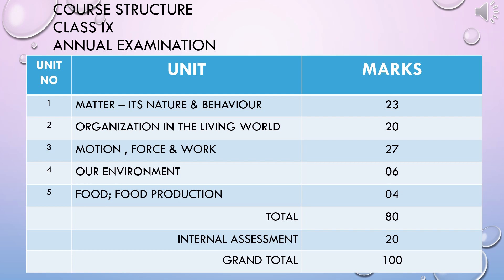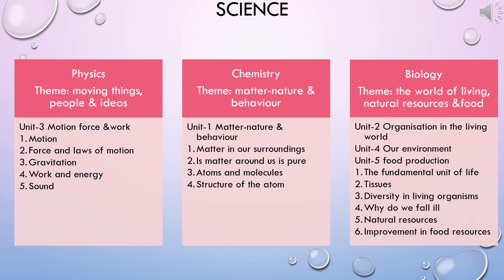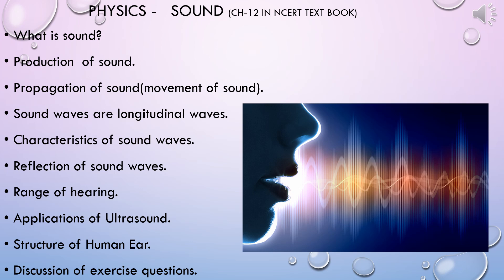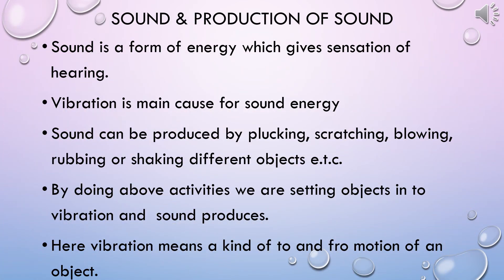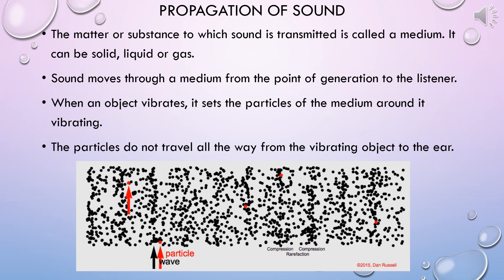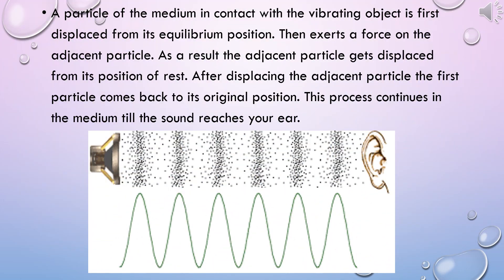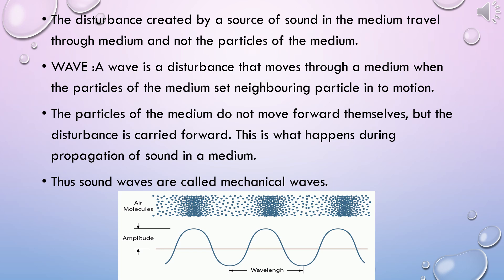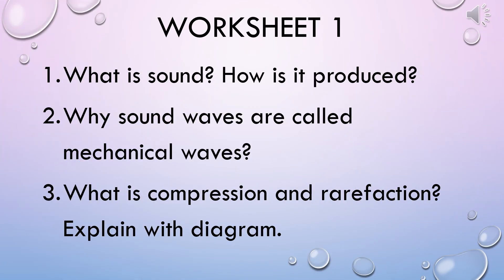SOUND (PART 1, 9TH CLASS)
Introduction to CBSE 9TH class is given.
Introduction to SOUND CHAPTER is given.
Other topics will be covered in my upcoming videos.